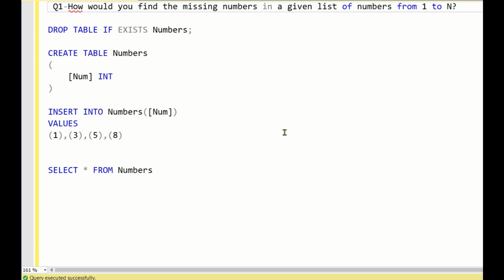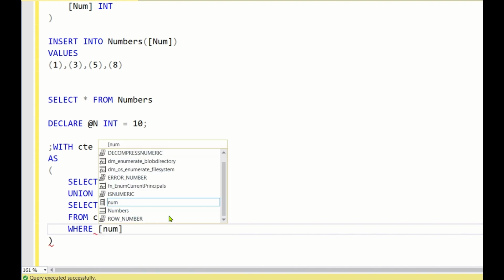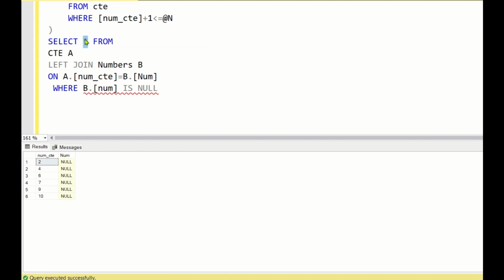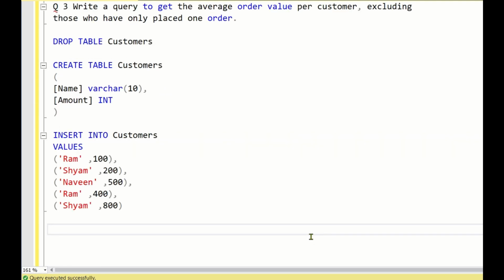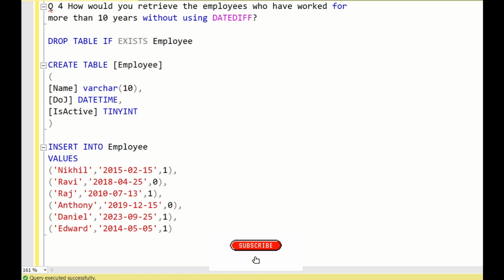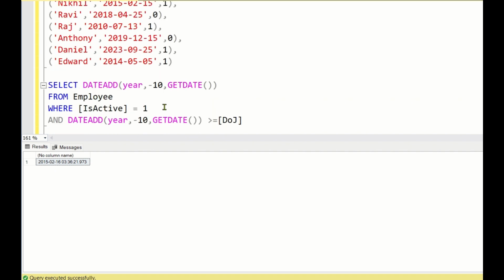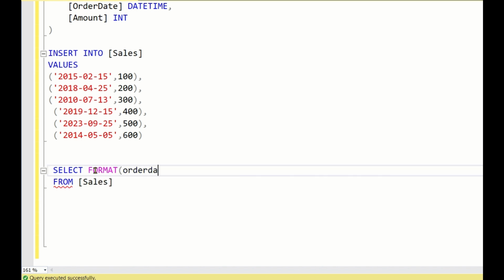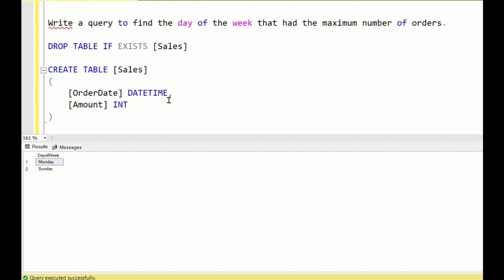5 IMPORTANT SQL INTERVIEW QUESTIONS TO PREPARE FOR AMAZON INTERVIEW | CTC 25 LPA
Q1
DROP TABLE IF EXISTS Numbers;

INSERT INTO Numbers([Num])
VALUES
(1),(3),(5),(8)

Q2
DROP TABLE IF EXISTS Employee

 [ID] INT,
 [Name] varchar(100)

INSERT INTO Employee(ID,[Name])
VALUES
(1,'Ram'),
(2,'Ram'),
(3,'Bheem'),
(4,'Nikhil'),
(5,'Nikhil')

Q3

DROP TABLE Customers

 [Name] varchar(10),
 [Amount] INT

 INSERT INTO Customers
 VALUES
 ('Ram' ,100),
 ('Shyam' ,200),
 ('Naveen' ,500),
 ('Ram' ,400),
 ('Shyam' ,800)

Q4

[Name] varchar(10),
[DoJ] DATETIME,
[IsActive] TINYINT

INSERT INTO Employee
VALUES
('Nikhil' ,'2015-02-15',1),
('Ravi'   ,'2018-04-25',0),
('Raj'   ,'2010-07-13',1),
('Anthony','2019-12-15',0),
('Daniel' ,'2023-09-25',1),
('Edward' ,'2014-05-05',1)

Q5 DROP TABLE IF EXISTS [Sales]

 [OrderDate] DATETIME,
 [Amount] INT

INSERT INTO [Sales]
VALUES
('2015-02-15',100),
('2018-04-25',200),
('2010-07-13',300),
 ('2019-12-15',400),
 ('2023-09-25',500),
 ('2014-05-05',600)